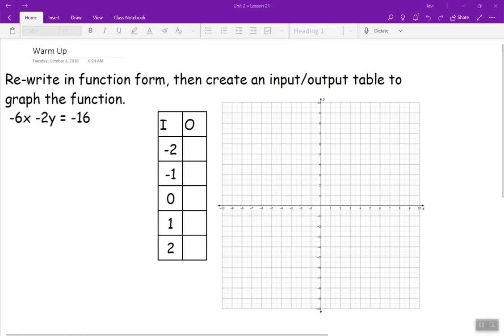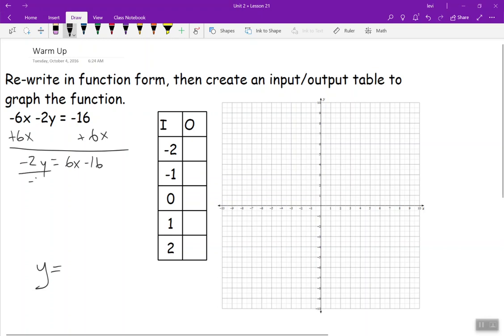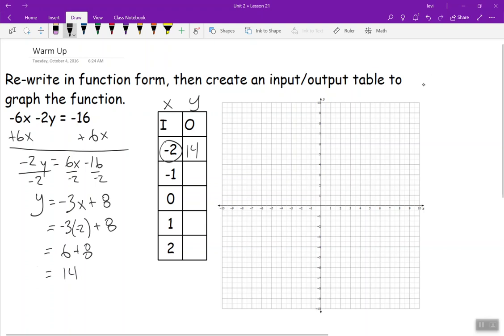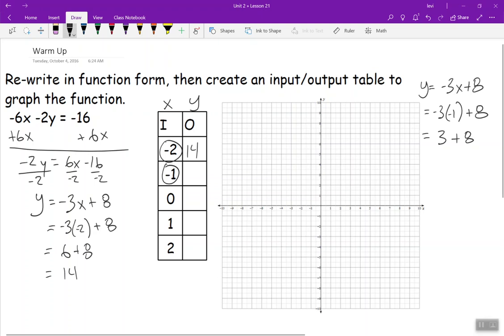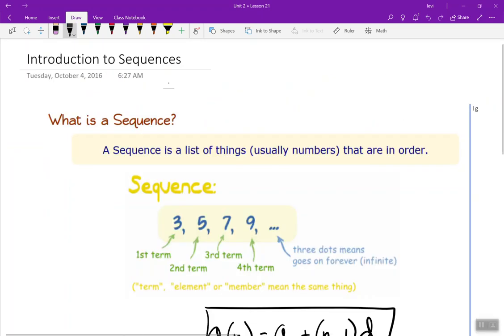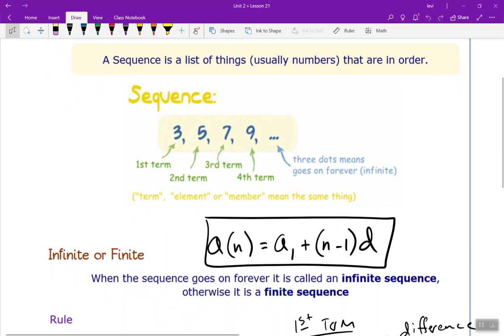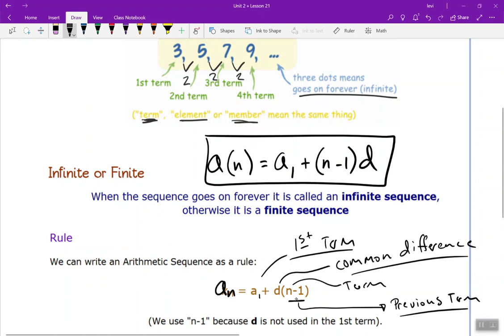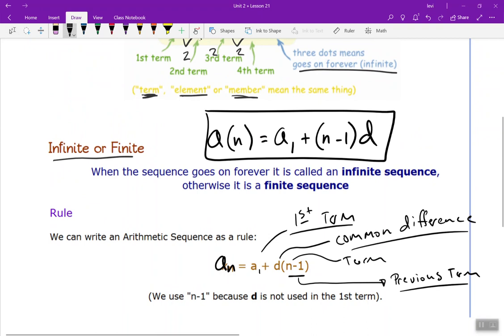Lesson 21 Introduction to Sequences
Introduction to Sequences